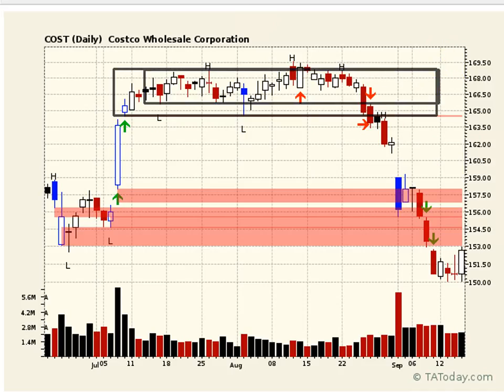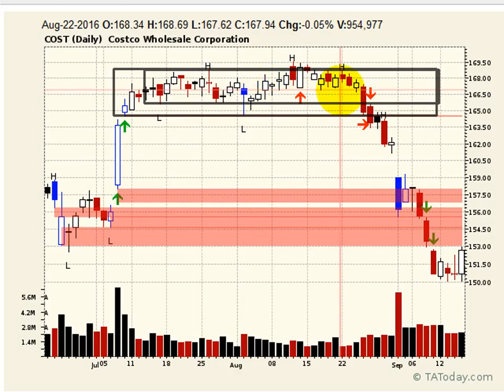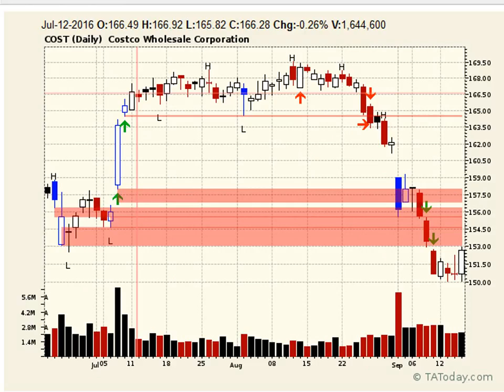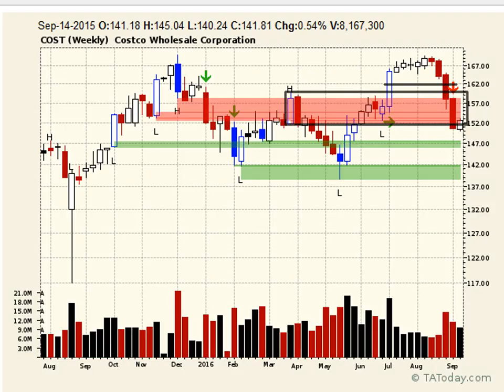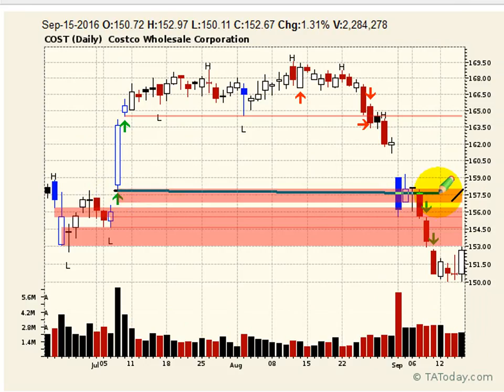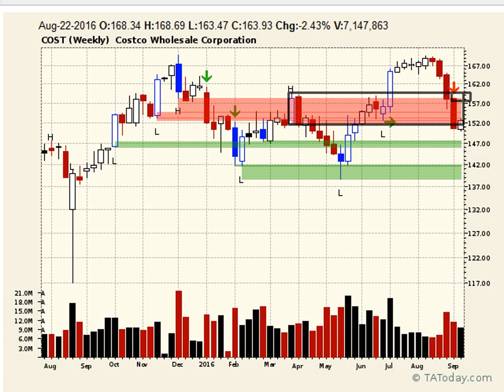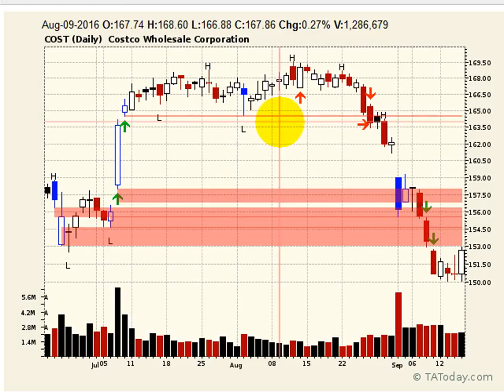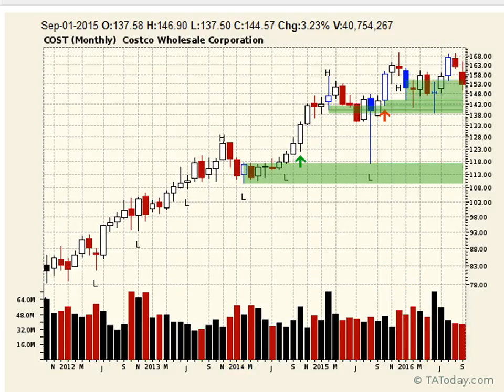Dissection of a bad trade $COST in TradeSetups 20160916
This is the dissection of a bad trade from a neoclassical technical analysis perspective. Since we learn from the bad as well as teh good, it is a really good practice to review both when analyzing past trades to try and prevent future mistakes.